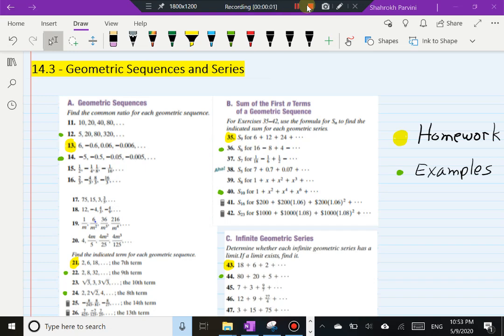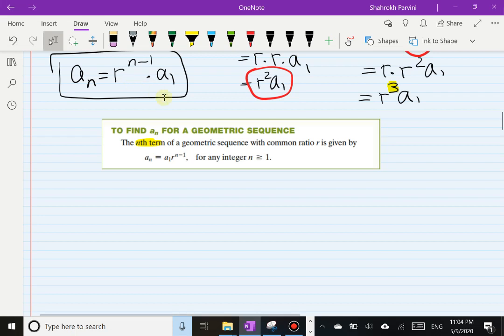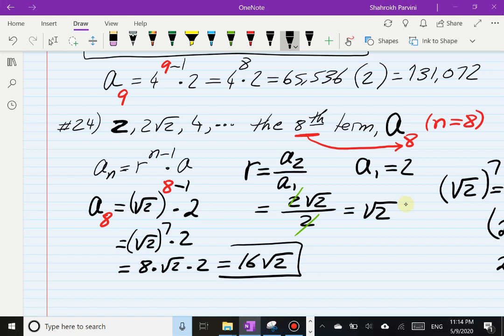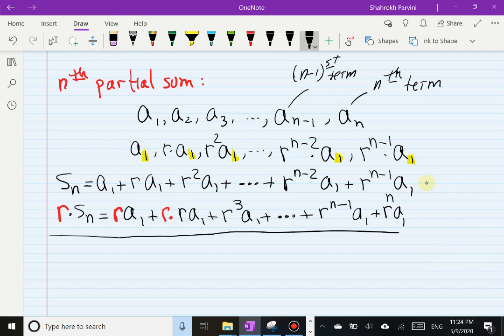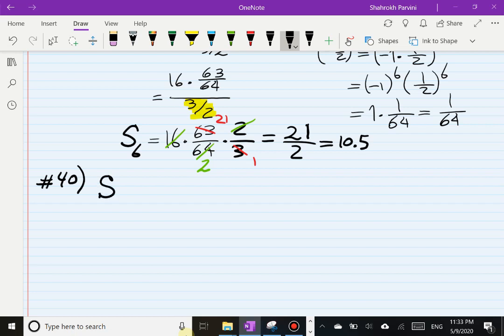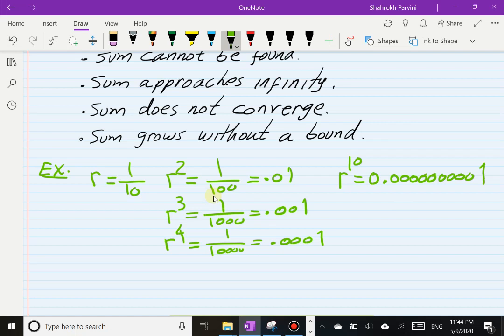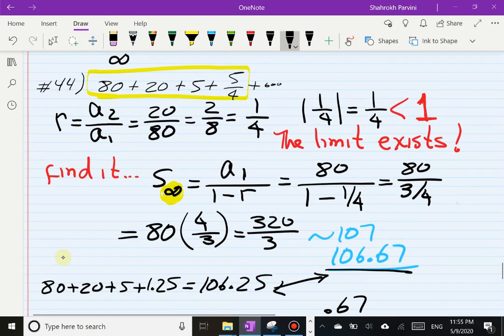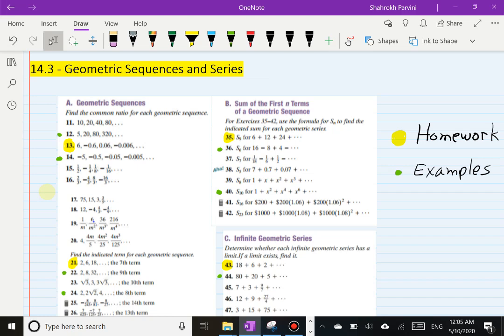IntAlg - 14.3 - Geometric Sequences and Series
In this video, we explore geometric sequences and series.